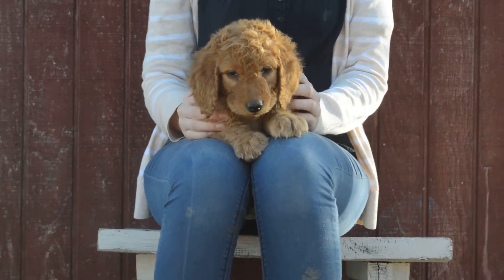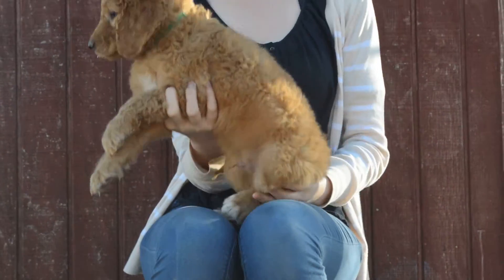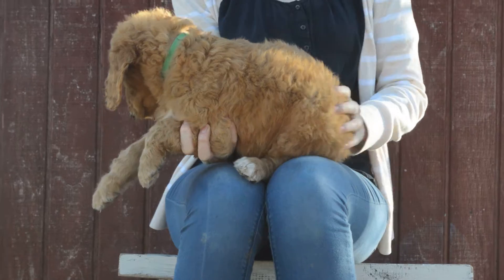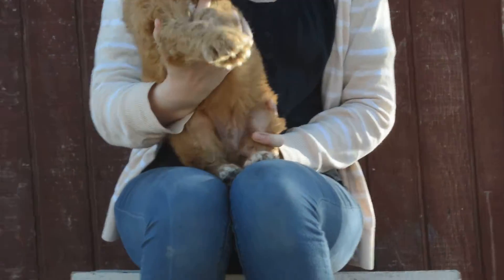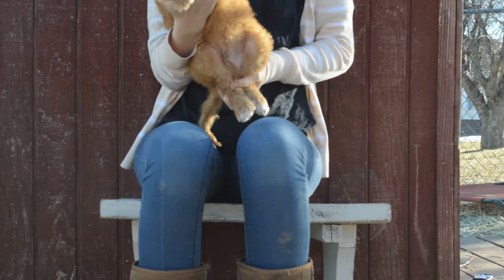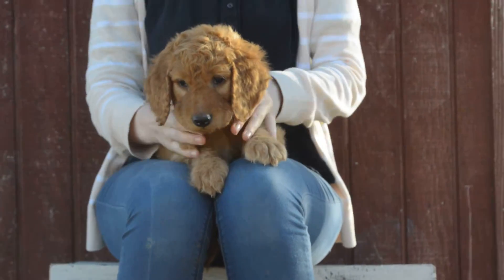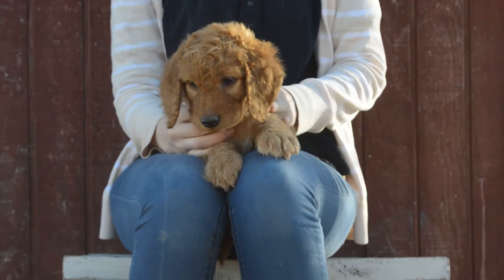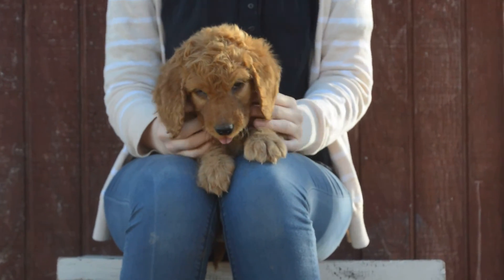Mountain Blue Doodles Irish Doodle Puppy - green